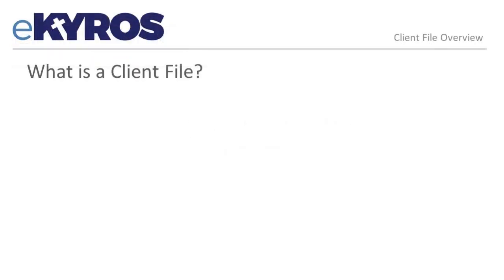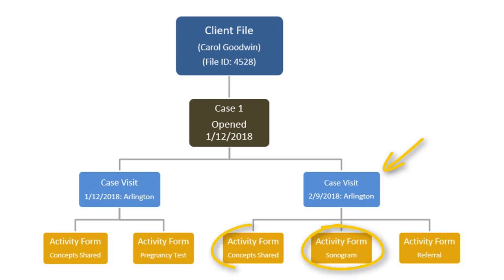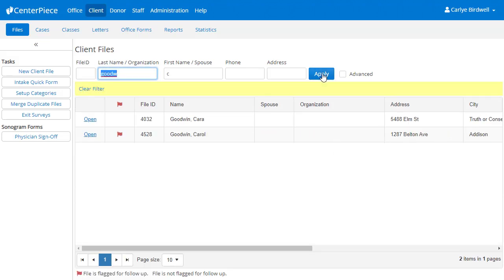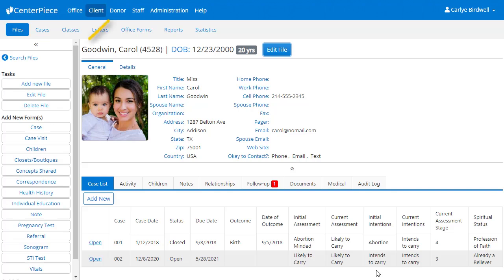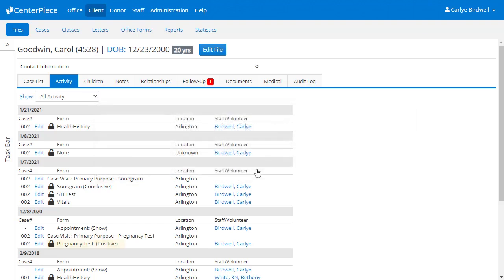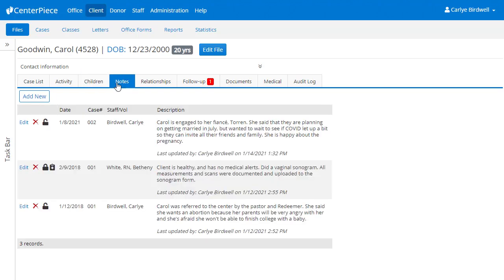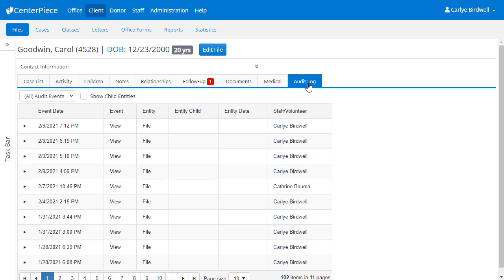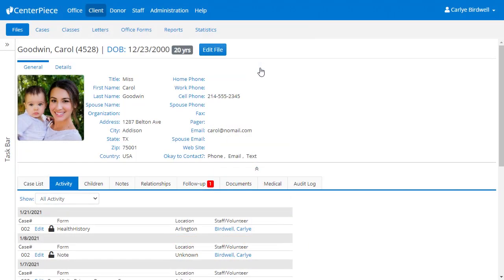CenterPiece Client File Overview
This video will walk you though everything you need to know about the client file.  This is a great introductory video to help you understand the structure of the client file to prepare you for data entry.